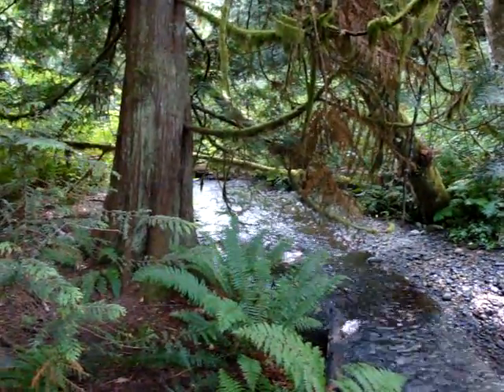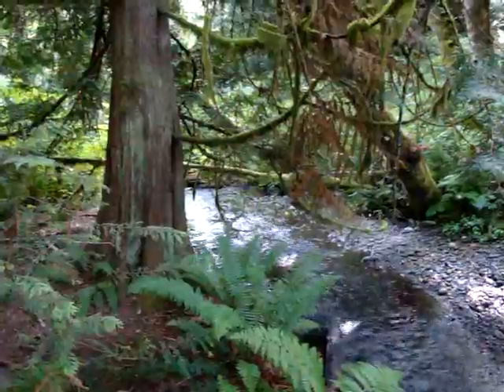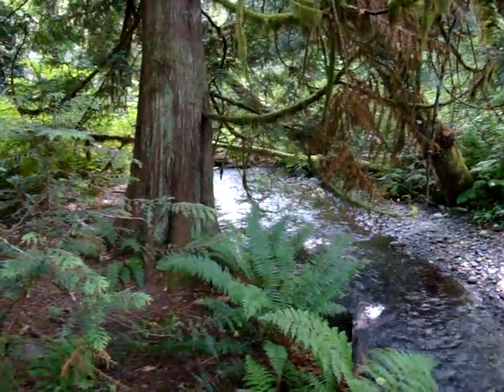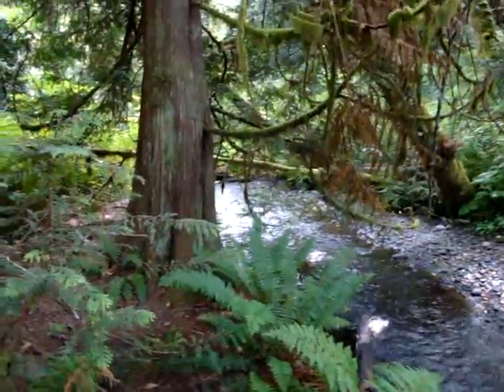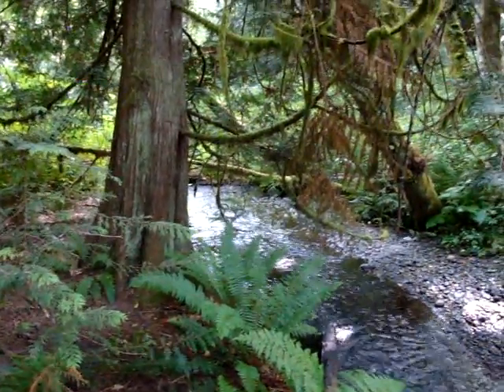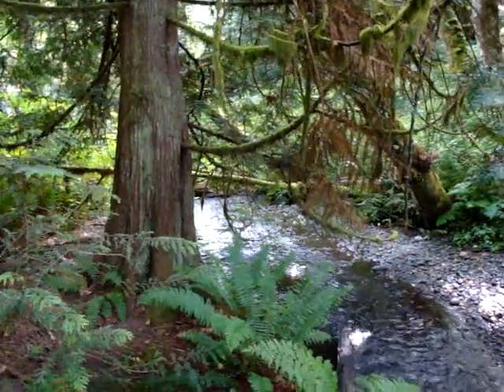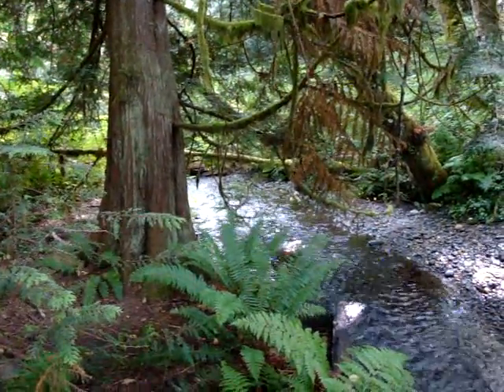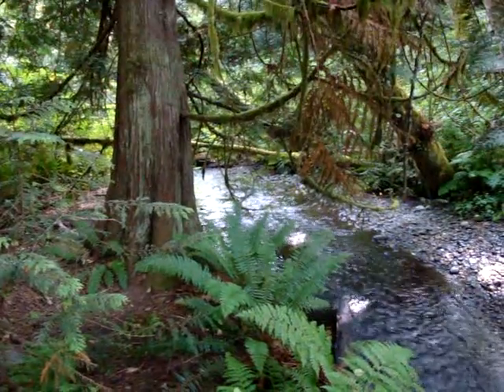Sale Item Demo - Sony Cybershot DSC-W150 Digital Camera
Demo showing the video capture capabilities of an 8.1MP Sony Cybershot DSC-W150 camera going up for sale.